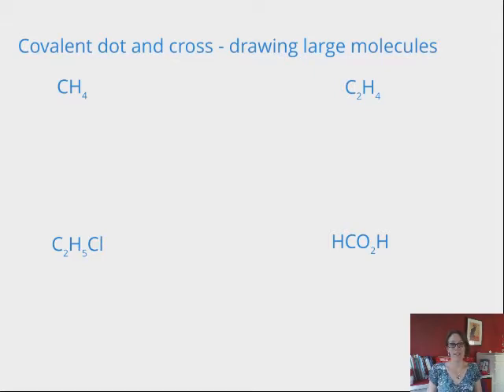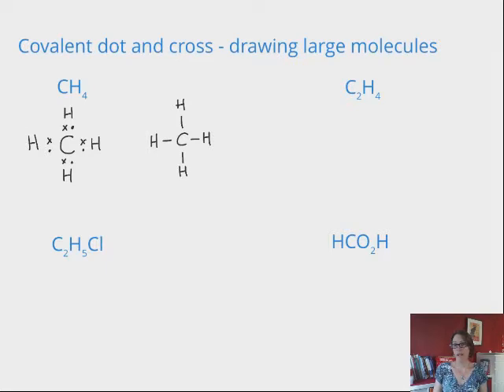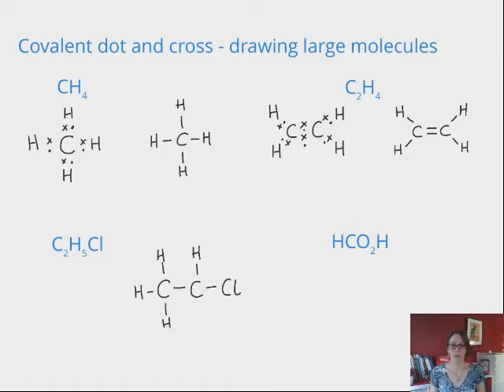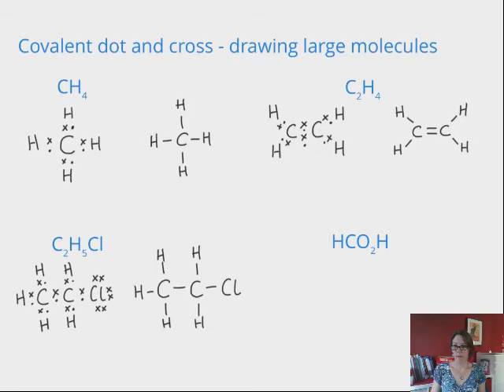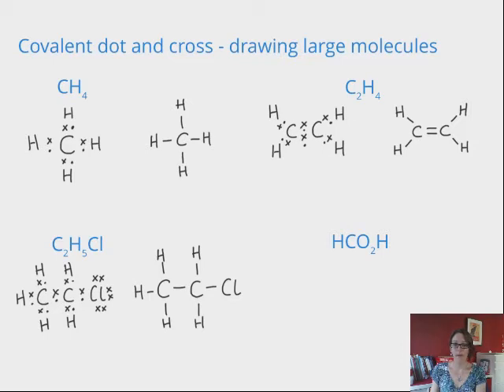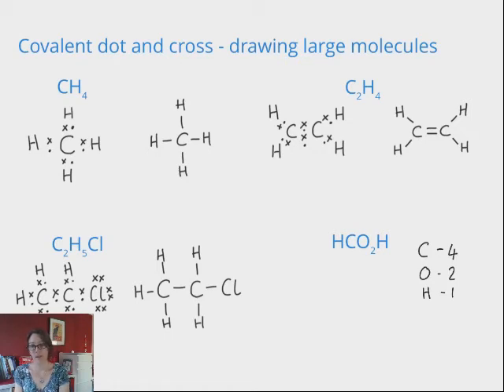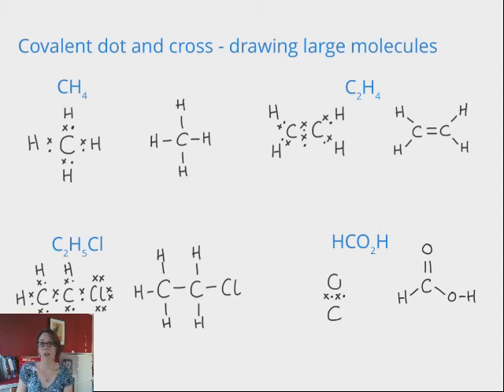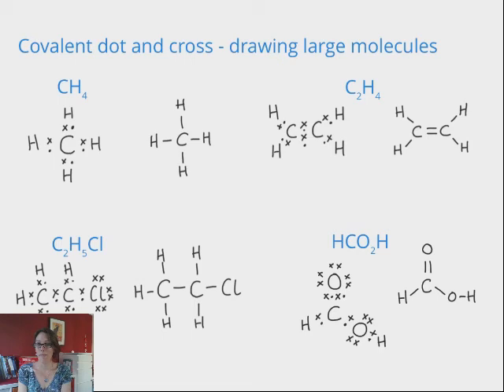Dot and cross diagrams - larger molecules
How to produce dot and cross diagrams for larger molecules (such as organic molecules containing more than one carbon atom).